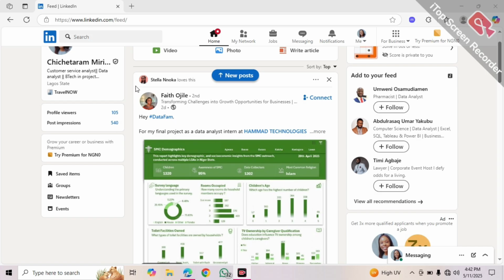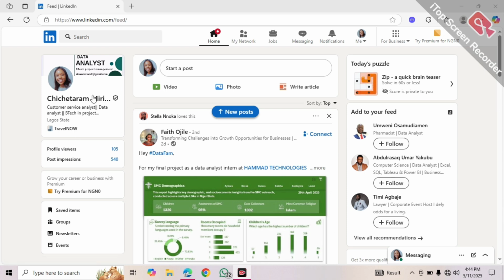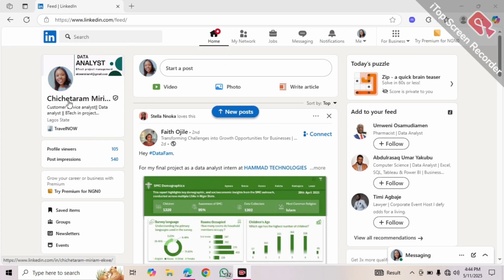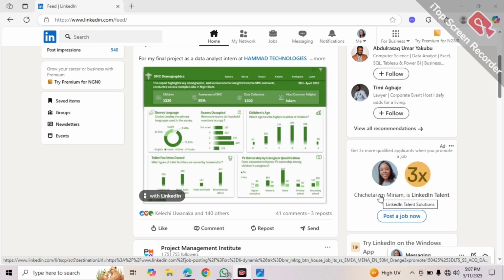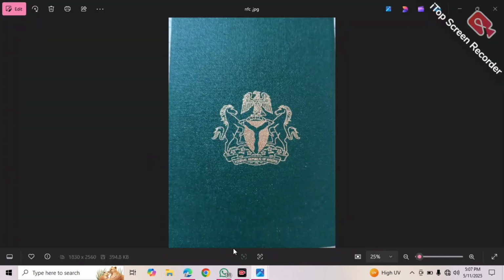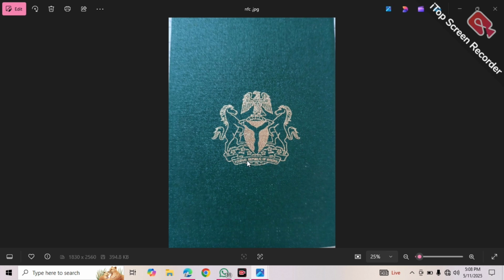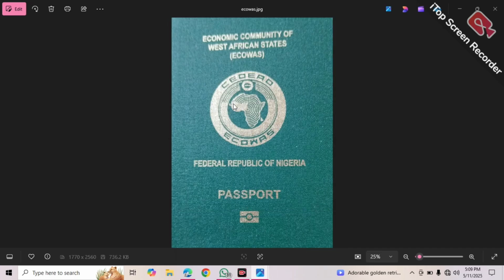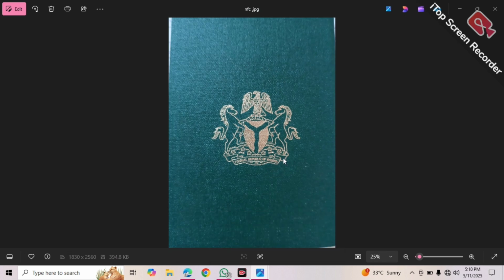HOW TO VERIFY LINKEDIN ACCOUNT ON PERSONA.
Steps to Verify LinkedIn Account Using Persona:

1. Log in to your LinkedIn profile.

2. Navigate to your profile page.

3. If you’re eligible, you’ll see a “Verify your identity” or “Get verified” option below your name or in the “About” section.

4. Click the prompt, and choose the Persona option when it appears.

5. Follow the instructions, which usually involve:

Uploading a government-issued ID (passport, driver's license, or national ID).

6. Scan the NFC biometric symbol, by taking your camera close to the symbol.
For Nigerian, scan or place your mobile device at the Nigeria coat of arm at the back of your international passport.

Taking a selfie or doing a facial scan for identity confirmation.

6. Once successful, you’ll get a verification badge on your profile (a checkmark).